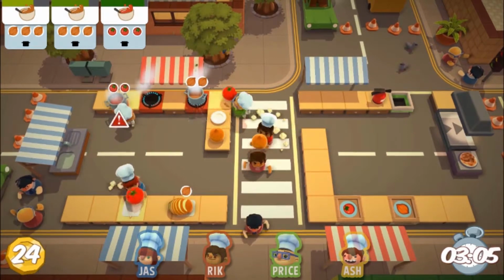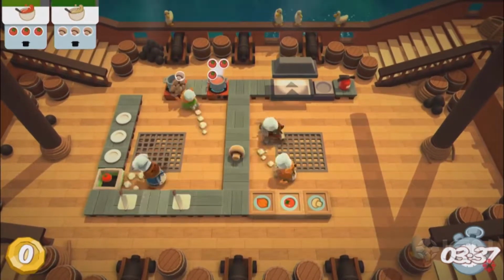Overcooked! - Linkachu64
But now I just wish that real cooking was this easy...

So what do you think? Did you pick up Overcooked? What are your thoughts on it? Let me know!!